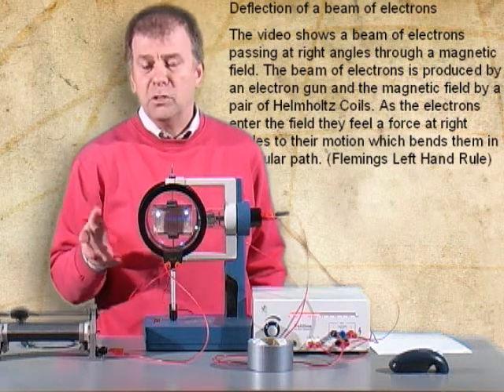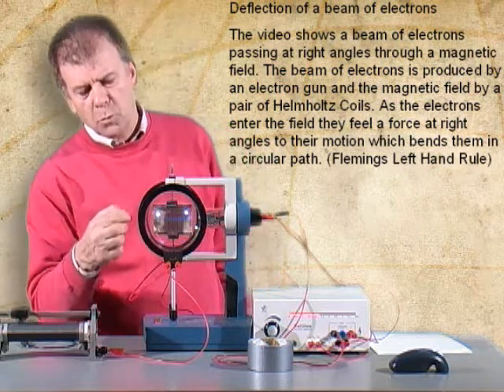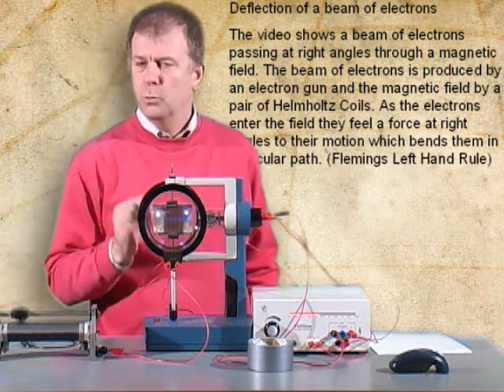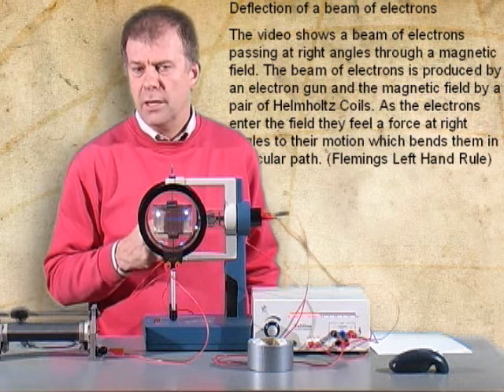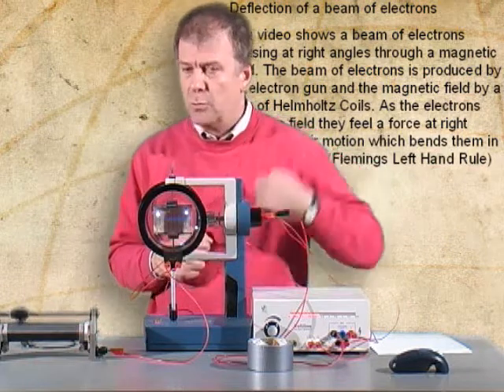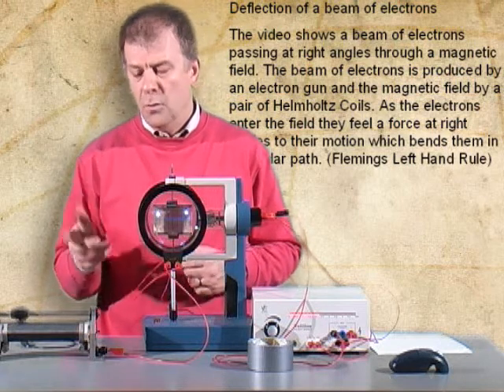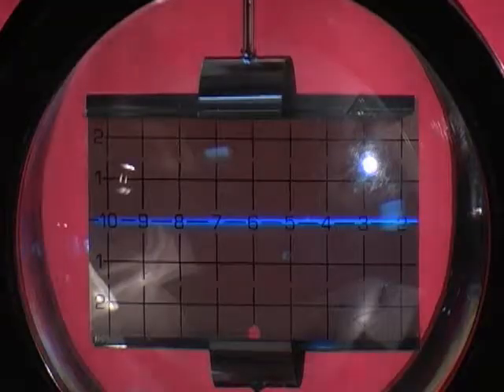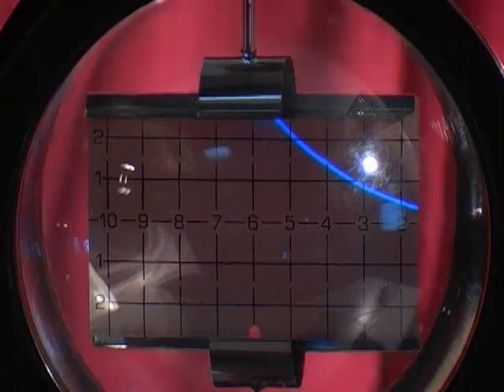Magnetism - Charge Particles - Experiment - The Leonardo Project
CCHS
Visual Effects: Graham Quince
Presenter: Paul Hopper